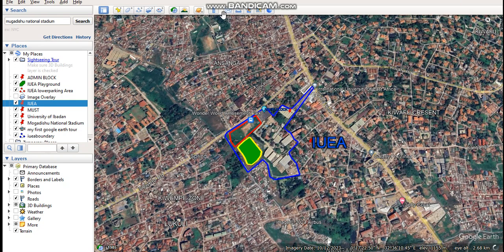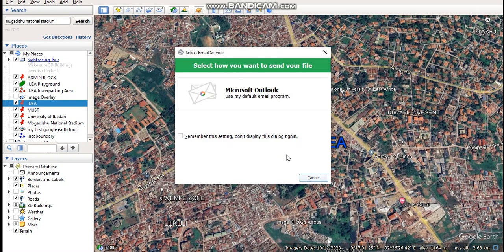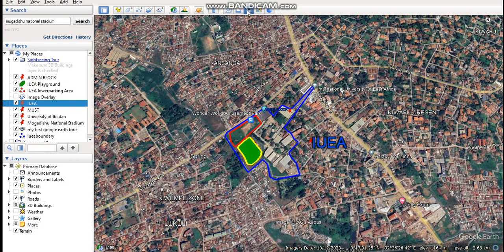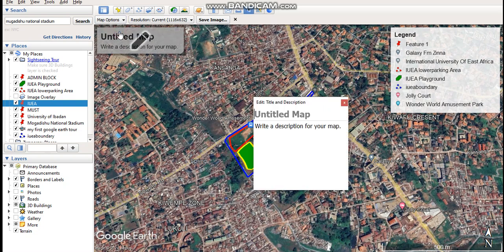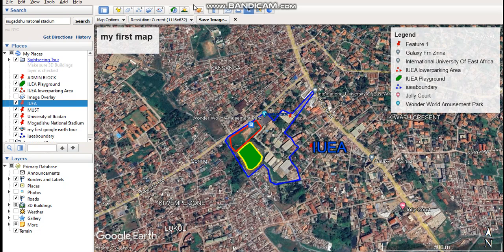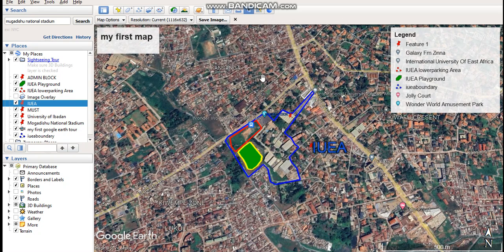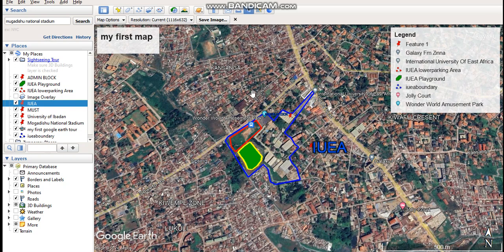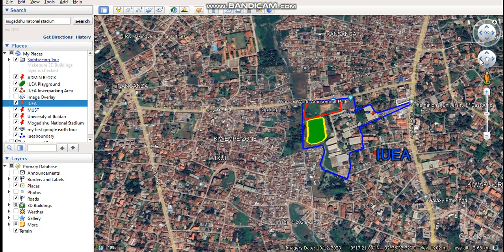Google Earth Tutorial 11